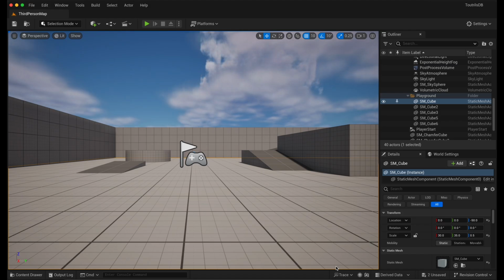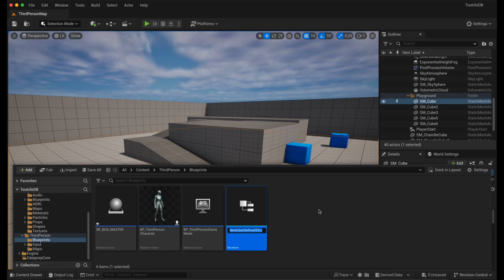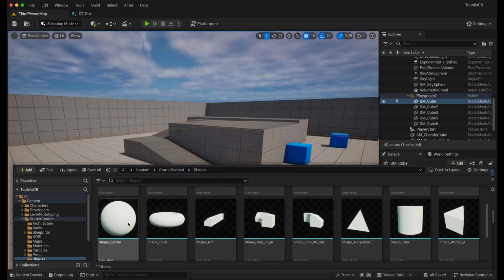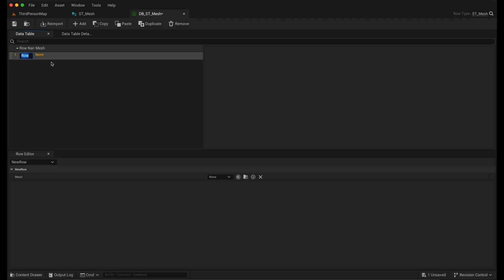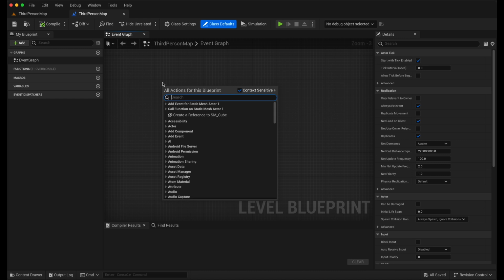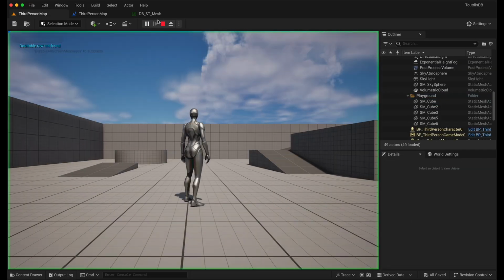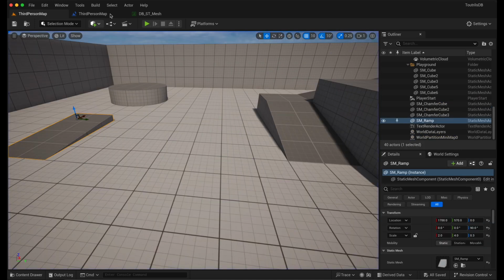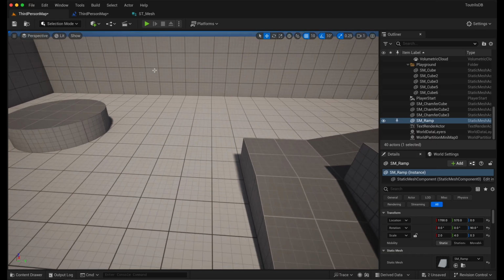#1 UE5 Data Table Explained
Learn how to master Data Tables in Unreal Engine 5 — one of the most powerful tools for managing your game assets. In this beginner-friendly tutorial, I’ll walk you through:
How to set up Structs for organizing your data
How to connect Structs with Data Tables in UE5
How to use a Data Table to spawn different meshes in your level
Why Data Tables are essential for scaling and managing your project
If you’re just starting out in Unreal Engine 5, this guide will help you understand how to build clean, efficient, and flexible systems for your game.
📌 Perfect for beginners who want to learn how to manage assets the professional way.